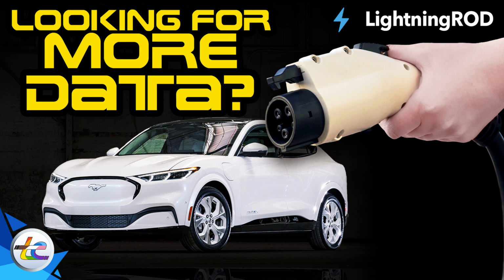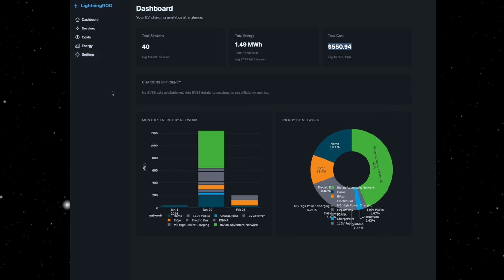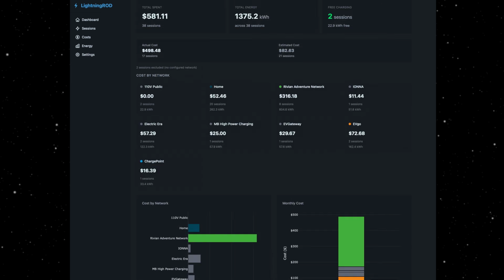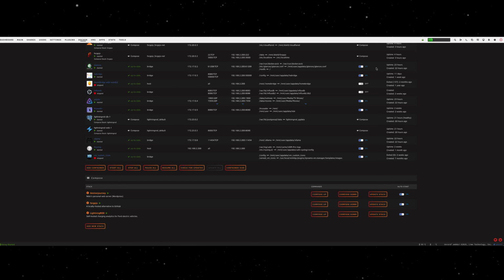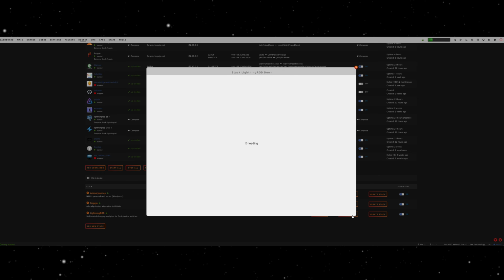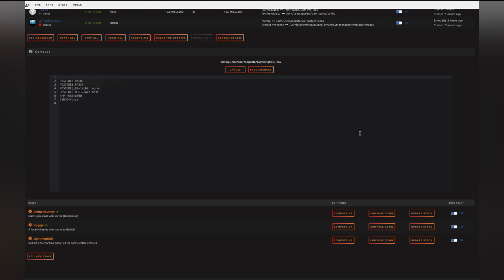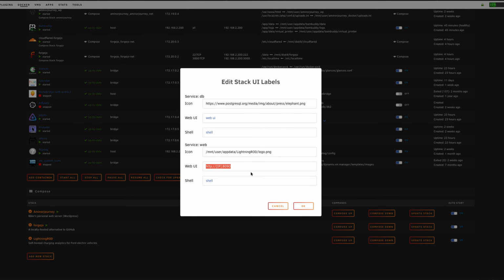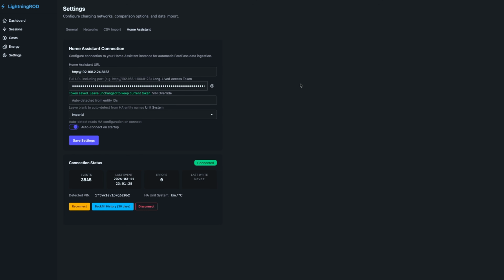Got A Ford EV? Want More Data Logging? Here's How To Install LightningROD!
Not everyone needs granular data in their daily lives — but if you follow this channel, you probably appreciate having properly formatted, easily searchable records showing how things change over time. Whether it's the outside temperature, your favorite sports team's win rate, or how often you sneak off to the local takeout, more data — treated right — can help us make better choices.

So today, Nikki is taking a look at a new open-source project from GitHub user Squidbytes. Leveraging the FordPass-HA integration that many Ford EV owners already have running in Home Assistant, LightningROD helps you track charging sessions, efficiency, and exactly how much it's costing you to keep your EV on the road. The project is still in active development, but it's already pretty capable — and Nikki walks you through what it can do and how to get it running using UNRAID, Docker, and an existing Home Assistant installation.

*⏱️ Chapter Breakdown:*

00:00 - Introduction
03:11 - What Is LightningROD?
05:54 - Where Does the Name Come From?
06:12 - A Quick Look at the Dashboard
09:04 - Prerequisites: What You'll Need
13:53 - Installing the Required Components
15:07 - Setting Up the Environment
18:05 - Setting Up Your .env File
21:51 - Importing Your Existing Data
23:52 - Home Assistant Configuration
25:38 - There Was a Bug — Which Nikki Helped Fix!
26:23 - Thanks for Watching!

Links: 🔗

New to UNRAID?
New to Home Assistant?

₿ BC1QRZRGCCXUKPDZ2DZ9KX9JYJXMZDYHYGFZ0MN4WH

*🎙️ Credits:*

Host: Nikki Gordon-Bloomfield
Camera, Edit, Color: Vi Horton
Art & Animation : Erin Carlie
Producer: Nikki Gordon-Bloomfield